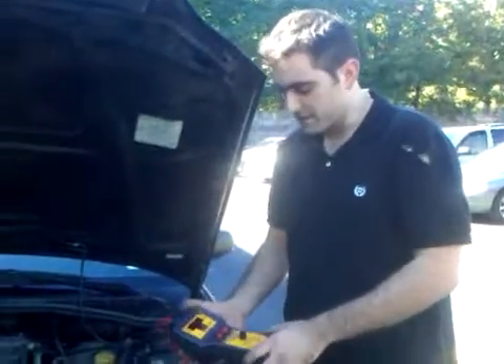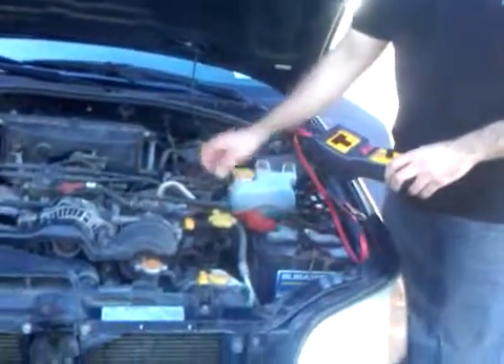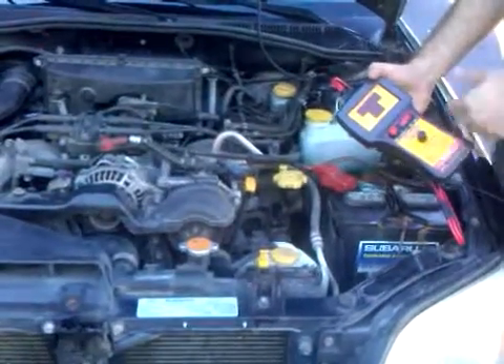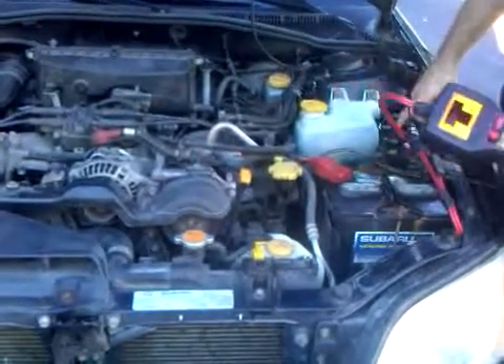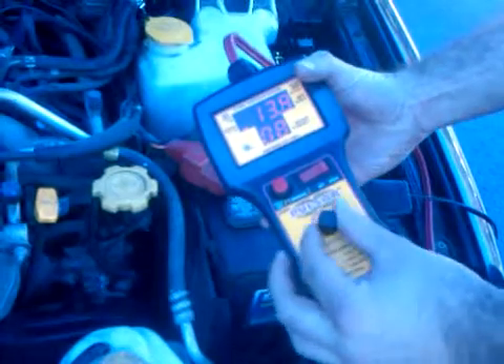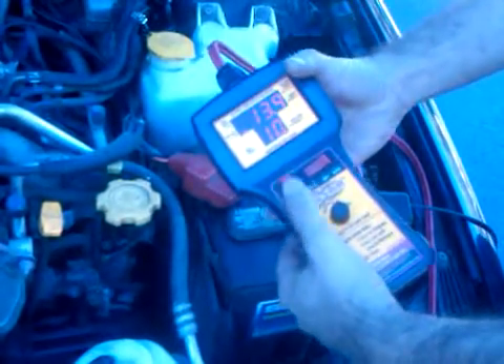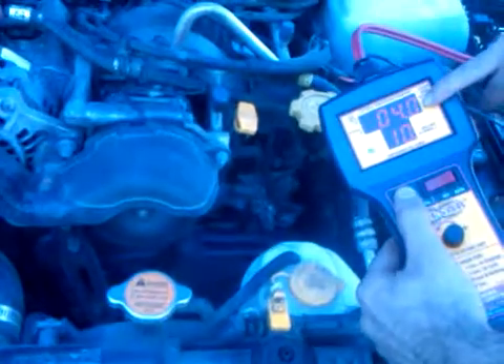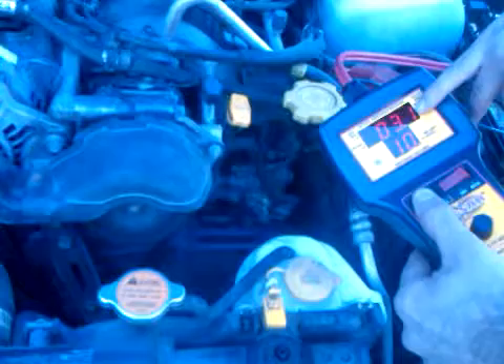Pulsar operating a/c pump clutch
here i am using IPA's pulsar to manually override the acpump clutch, via the relay box.  I set the tool to 10 amps, and ran the motor with a push of a button while viewing what the amperage draw was, while looking for a short.  check out some of the other videos where i read and control over 40 amps with the pulsar.